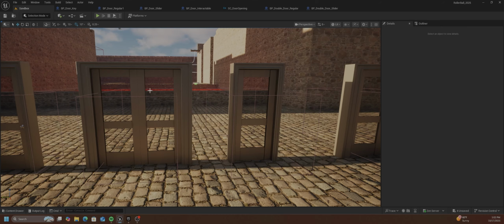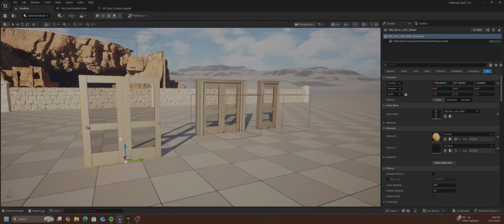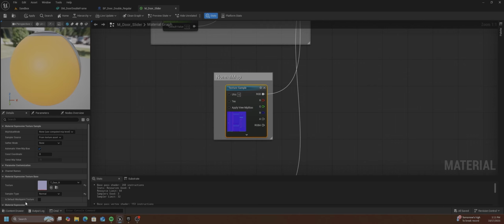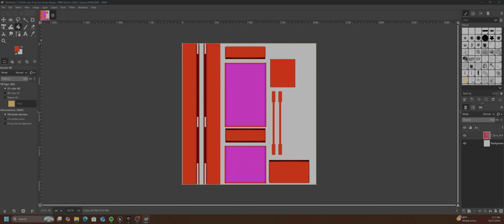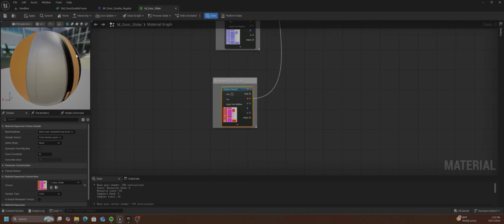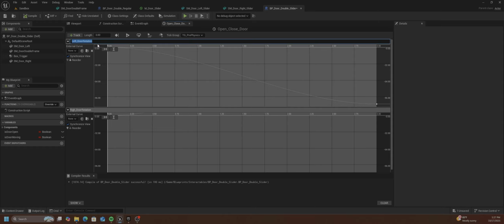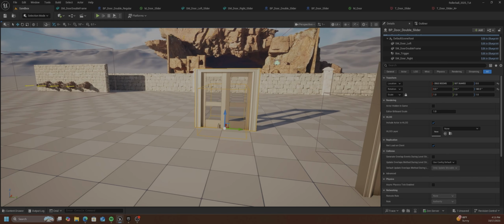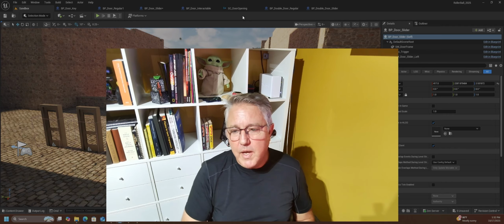Rollerball 2025: Video #37 - Opening and Closing Doors (Part 4) Making a Sliding Double Door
In this tutorial we will build on the double door blueprint to make a double sliding door. We will modify the Starter Content Single Door using the modeling tools inside of Unreal Engine 5.6 to remove the door handles. We will then use GIMP to modify the textures used on the door material to remove the remaining door handle images. We will then duplicate the double door blueprint and modify it to create an automatic sliding double doors. This one went a little over time, but there was a lot to cover with modifying the model and material. Also, make sure to check out the "Fixing the door positions and funky texture" at the end because I made a mistake that we fix at the very end.

00:00:00 – 00:01:28 Intro to this tutorial and demo
00:01:29 – 00:03:20 Discussion of difference in Timeline for Single or Double Door
00:03:21 – 00:06:49 Duplicating the Doors and Removing the Door Handles in UE
00:06:50 – 00:19:35 Using GIMP (or Photoshop) to Modify the Door Textures and Material
00:19:36 – 00:20:40 Duplicating the Blueprint and Adding in our new doors
00:20:41 – 00:13:45 Adding in the Set Relative Location nodes
00:23:46 – 00:24:22 Testing the Doors
00:25:25 – 00:30:25 Fixing the door positions and the funky texture color
00:30:26 – 00:31:37 Outro